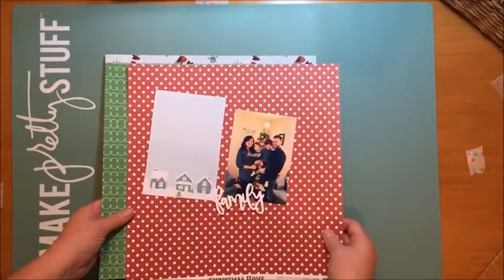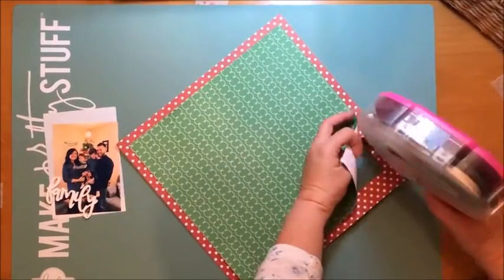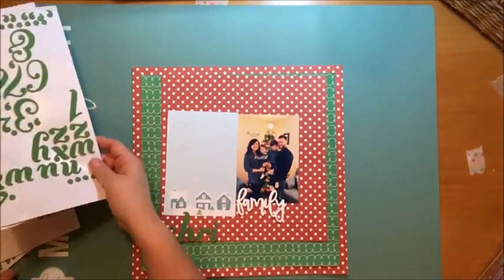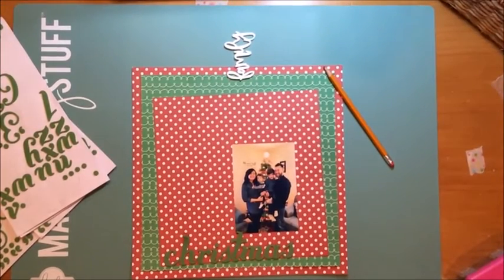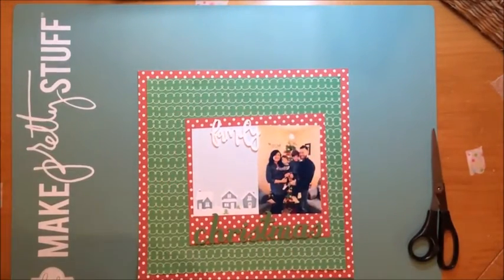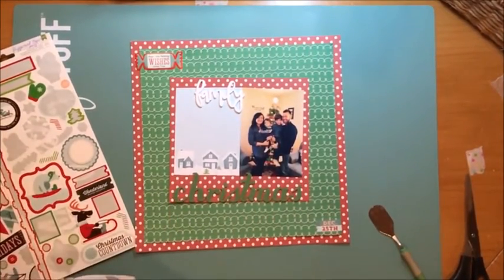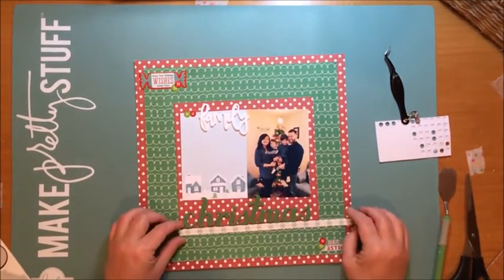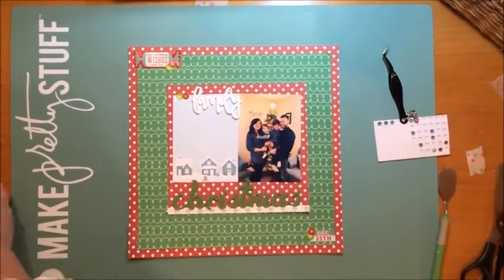Scrapbook Process #122 Family Christmas